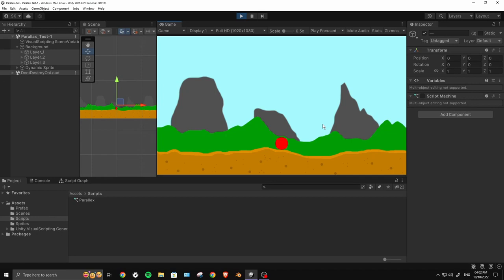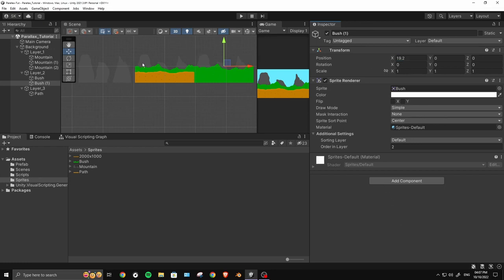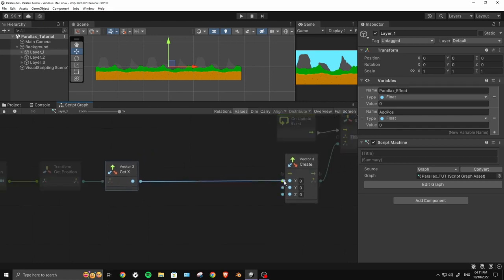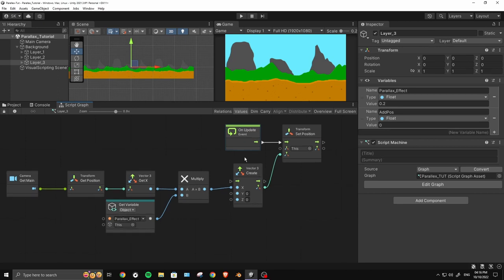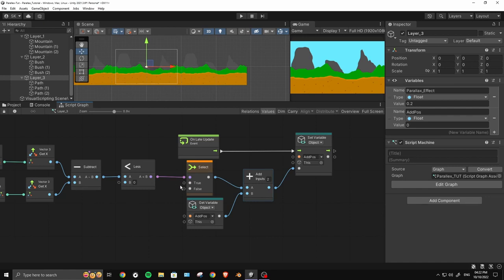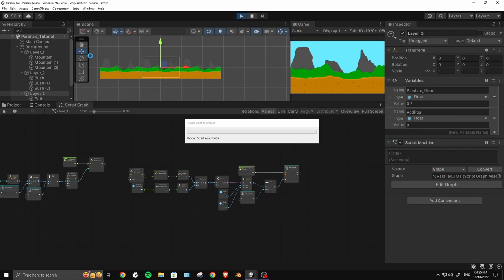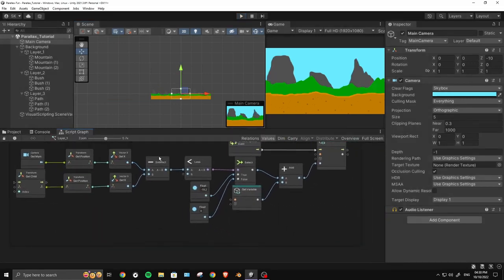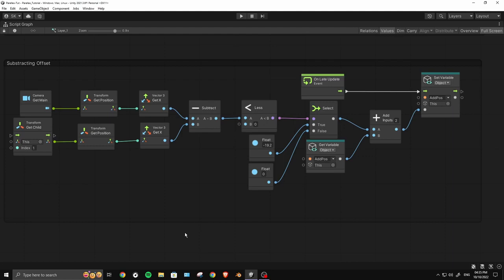Parallax Effect with Unity VisualScripting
This Video Was Requested by "Hirotoshine Nakamura"
So Thank You For Such a amazing Tutorial Idea.
And If you Have Some Tutorial Request Do let me Know I will Make them as soon as Possible.